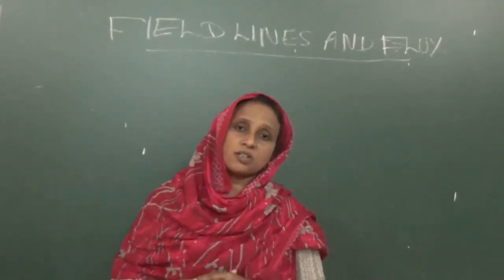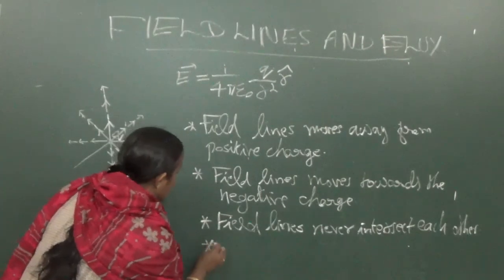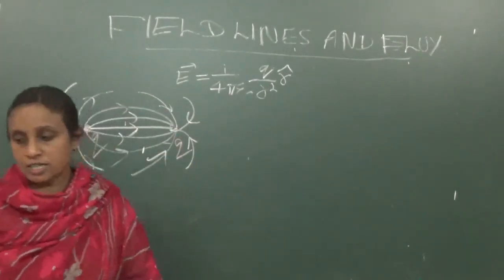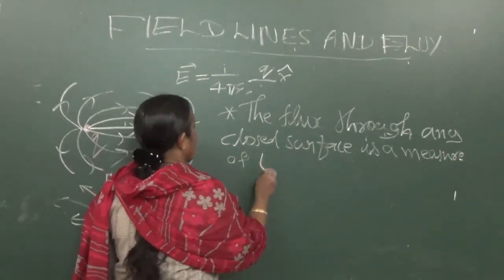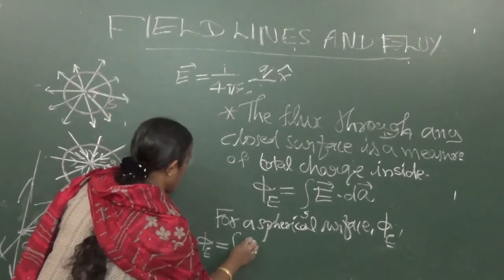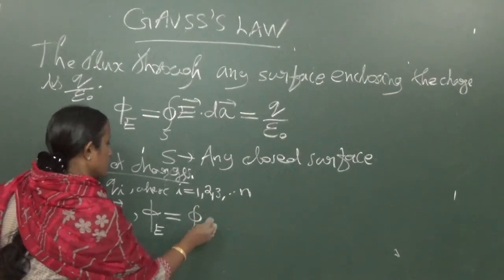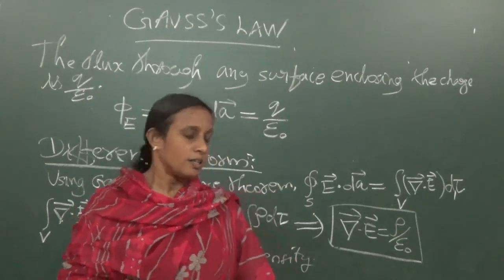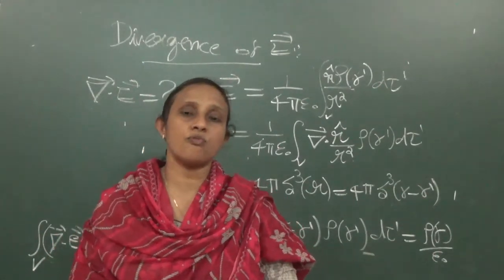FIELD LINES AND GAUSS LAW//CHAPTER 2//SECTIONS 2.1, 2.2//INTRODUCTION TO ELECTRODYNAMICS// GRIFFITHS